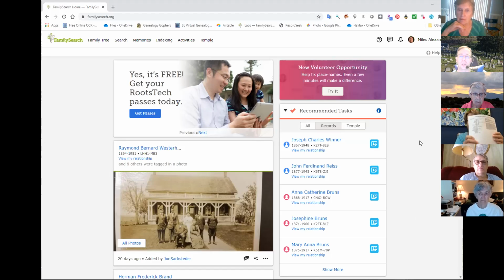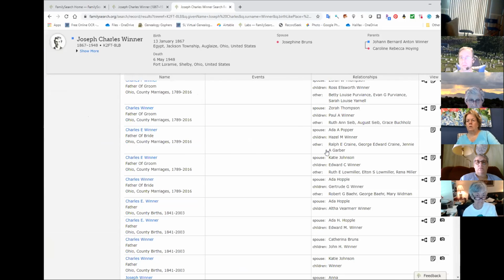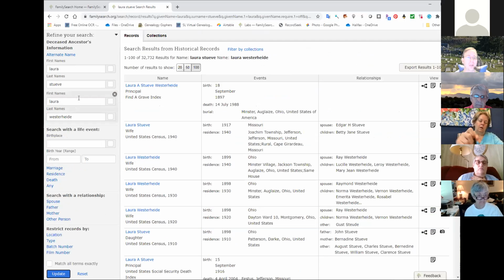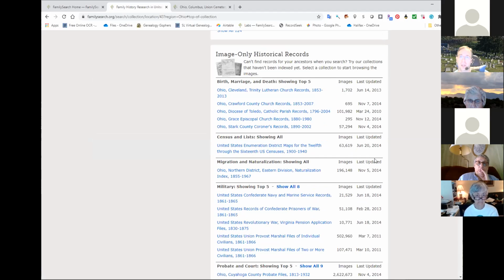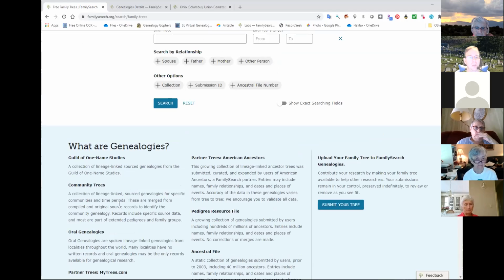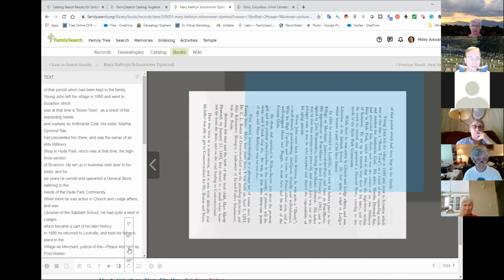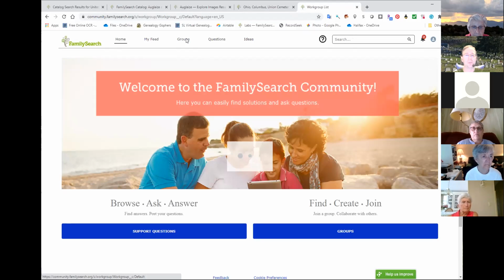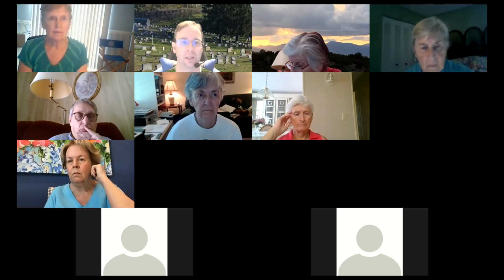Genealogy Get Together - Finding Records on Family Search - November 2020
Discussion about finding records on FamilySearch.